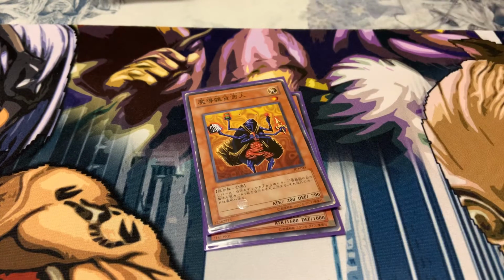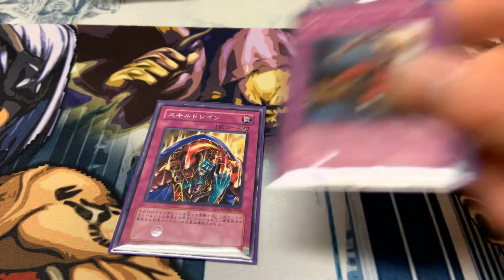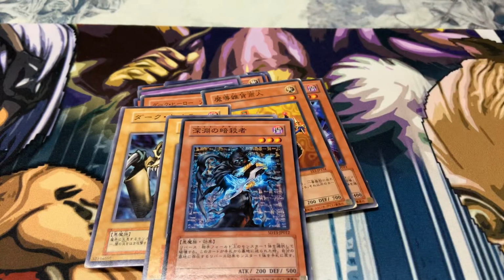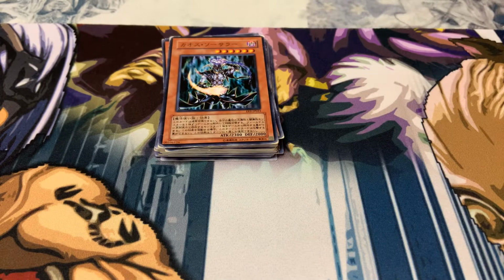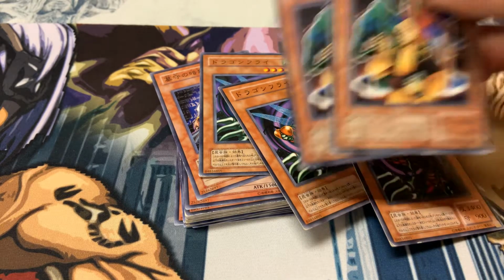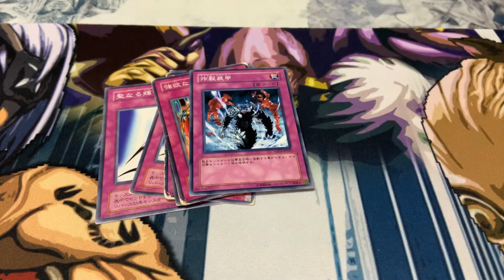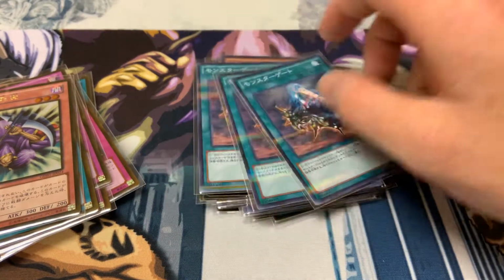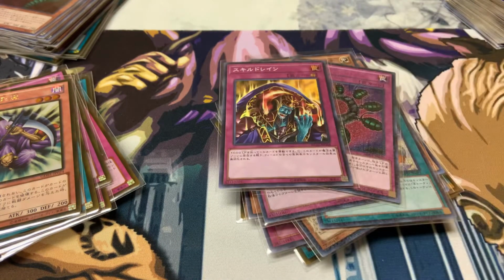Local Card Shop Picks!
Went to my local card shop to raid the shelves of the Japanese goat cards!